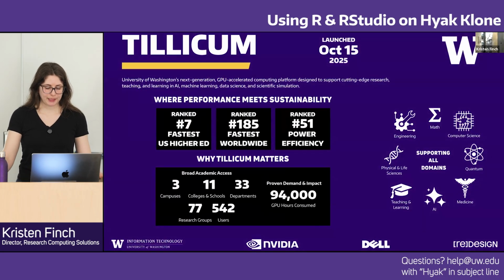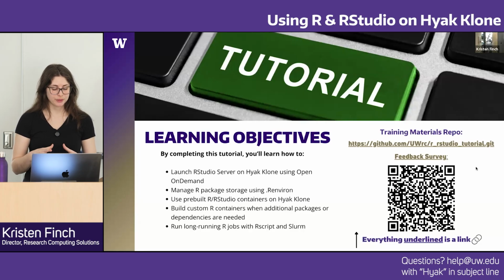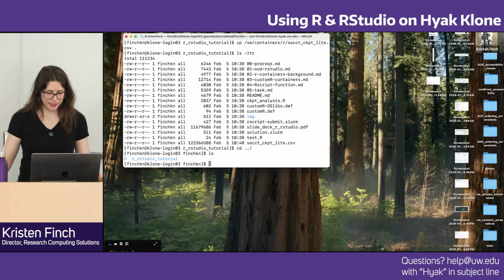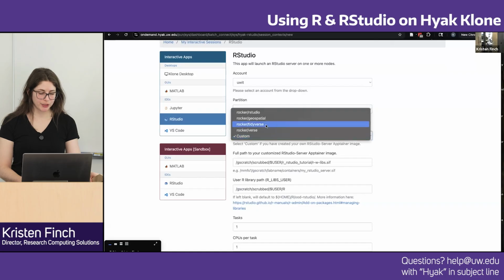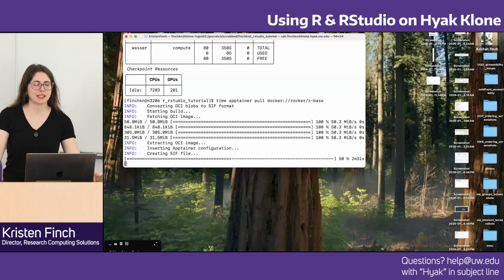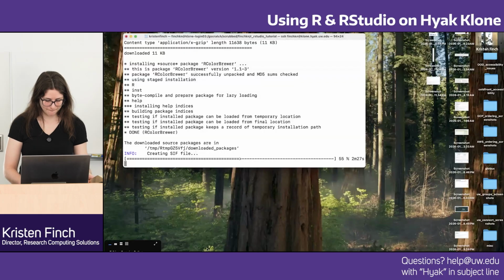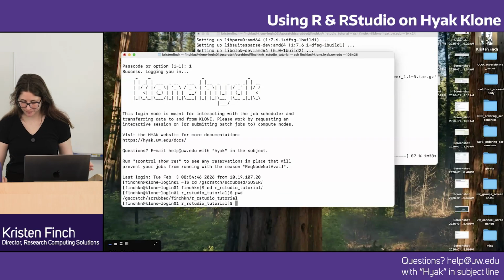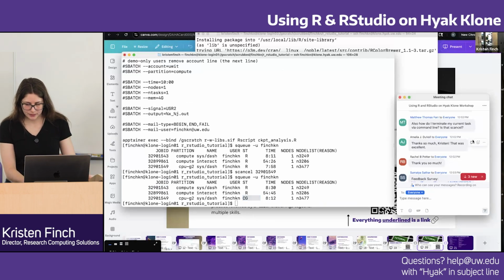Using R and RStudio on Hyak Klone Workshop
Using R and RStudio on Hyak Klone is a practical workshop for researchers who want to run R and RStudio on Hyak Klone using Open OnDemand.

Because R and RStudio on Hyak Klone are provided exclusively through containerized environments, this session focuses on how to launch an RStudio interactive session, select compute resources, manage storage for R packages, and work with containerized R environments. Participants will learn how to use community-provided RStudio containers and how to build a custom R container to support specific package and dependency requirements.

Important: This is not an R programming workshop. Attendees are expected to have prior experience using R; the focus is on environment setup and best practices for running R on Hyak Klone.

Presenter: Dr. Kristen Finch, Director of Research Computing Solutions, UWIT Research Computing

Videography & Editing: Sam Han; UWIT Communications & Marketing Production Specialist